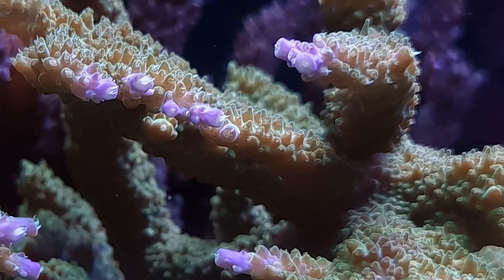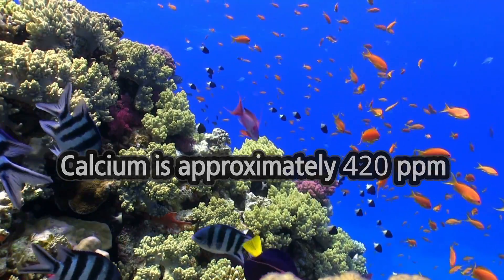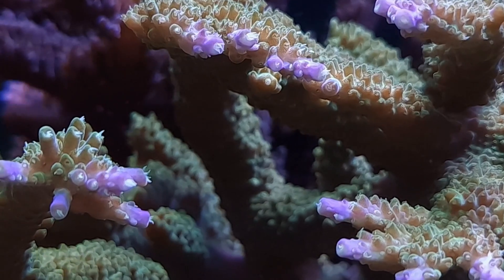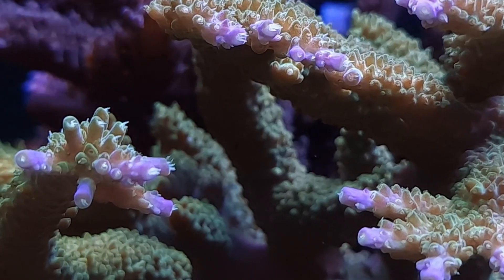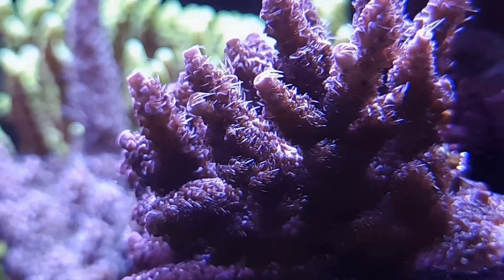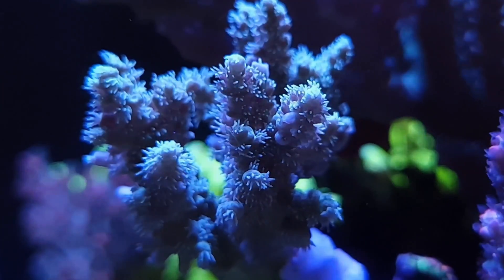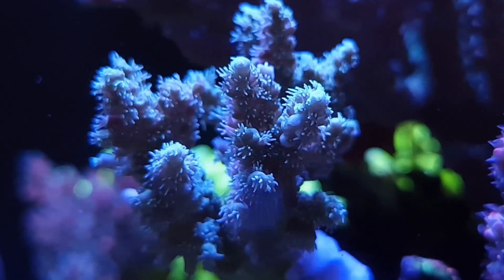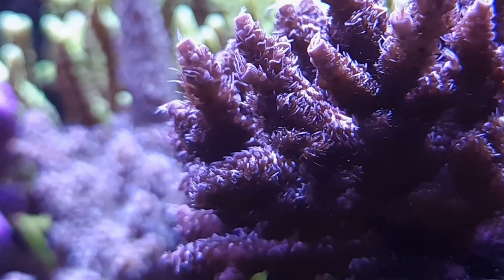Why you should test your potassium in your reef tank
Potassium is linked to blue colours in sps corals and aids in the formation of stony coral skeleton.